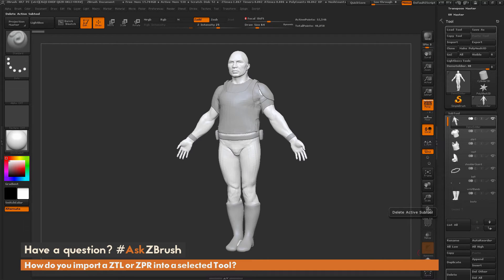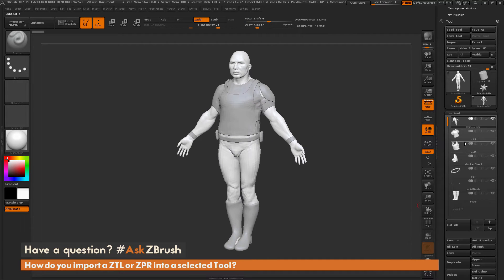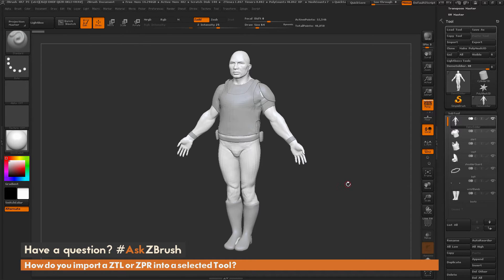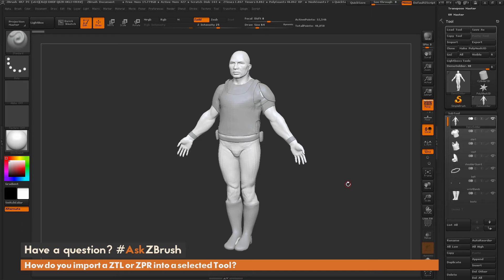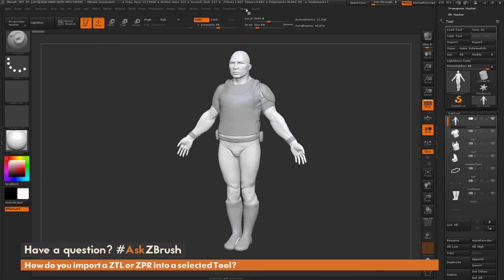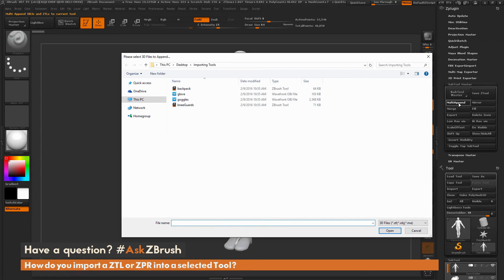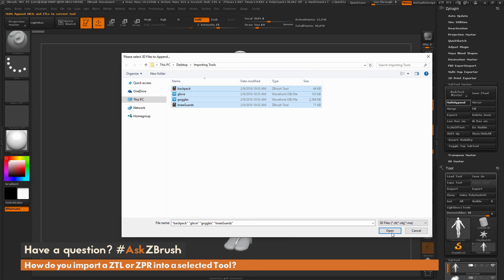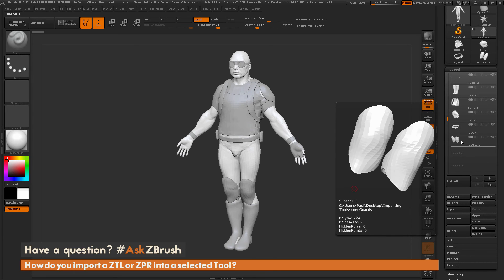AskZBrush - "How can you import a ZTL or ZPR into a selected Tool?"